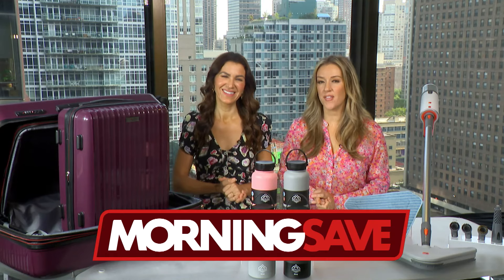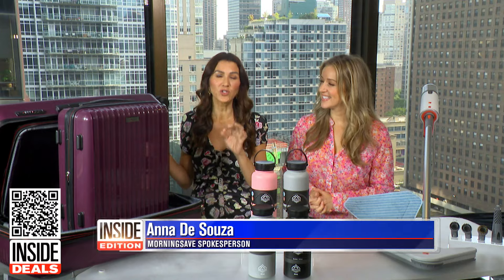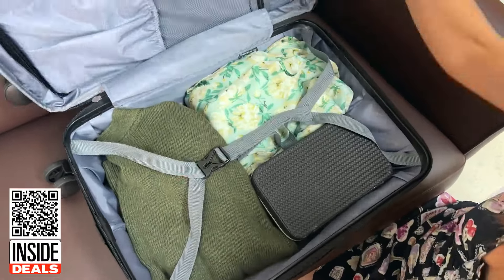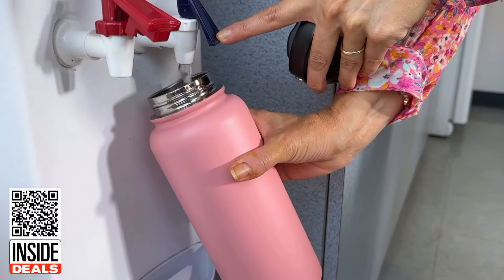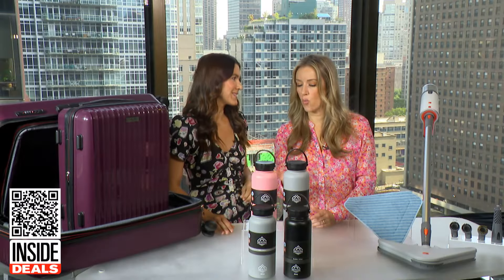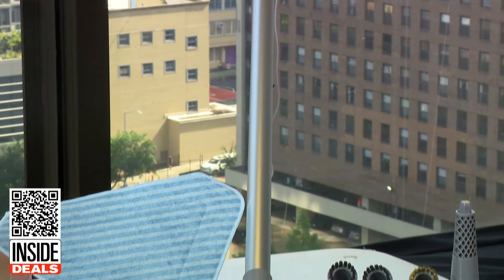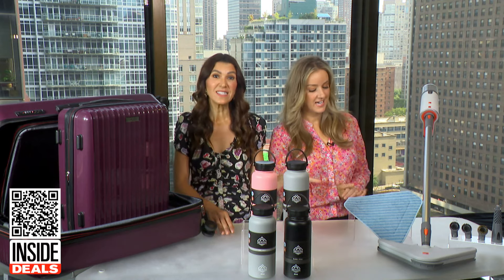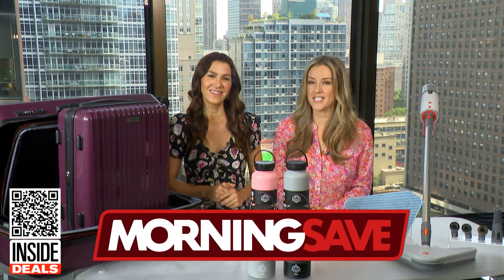Deals: Hardside Luggage Set, Insulated Water Bottles, Steam Mop — Up to 84% Off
Inside Edition has teamed up with MorningSave.com and their lifestyle expert Anna De Souza who’s sharing some amazing Inside Deals with great discounts. The Solite Surrey Collection 3-Piece Hardside Luggage Set is available in four colors — for $139.99, it's 84% off what we’ve seen. The 2-Pack of TruFlask 32-ounce Insulated Water Bottles are BPA-free and for just $19.99, it's 63% off. De Souza says the Sharper Image 2-In-1 Steam Mop gets floors clean without any chemicals — that's available for $49.99 at 78% off. to take advantage of these deals!